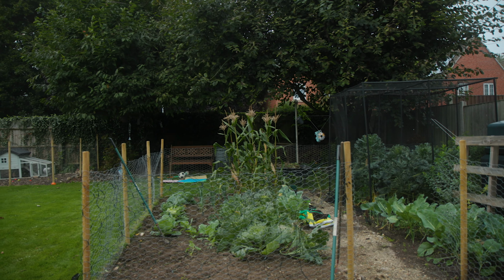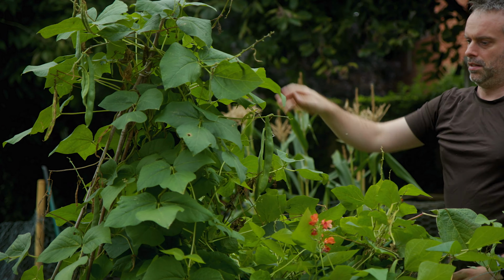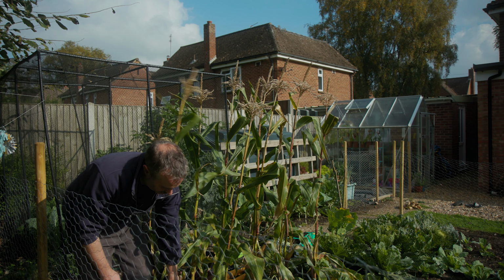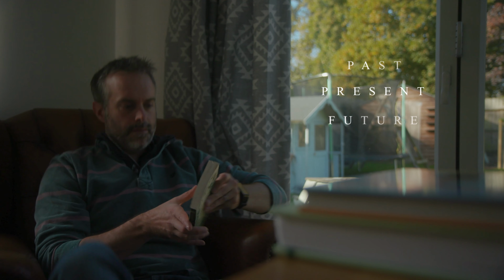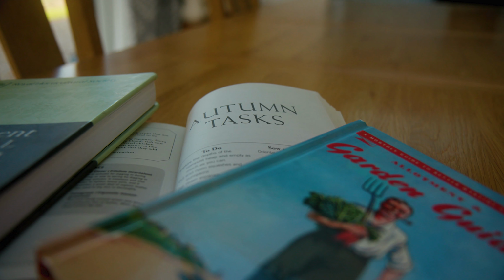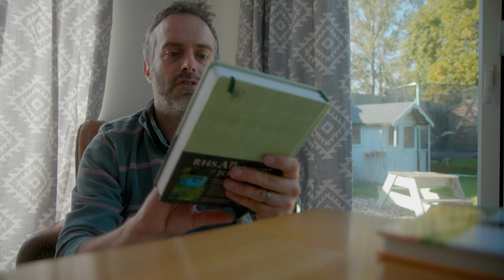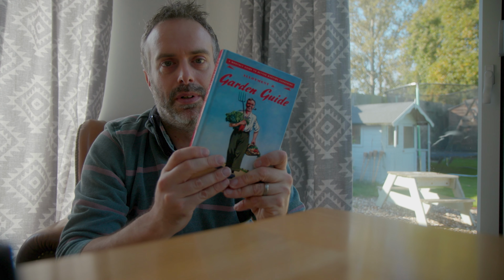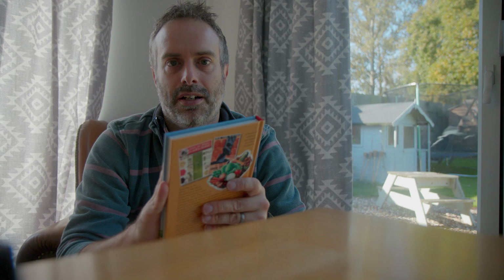Autumn - Update and Jobs for Autumn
Autumn has arrived in my garden, and I have things to do.   Autumn is not just about what is happening now, but about planning for the future and enjoying what is left of this year's sun.

In this episode, I update on progress in the garden, look at a few books I am using to help guide me in the garden, and list a few jobs to be done in the garden in Autumn.

Links to the books in the video